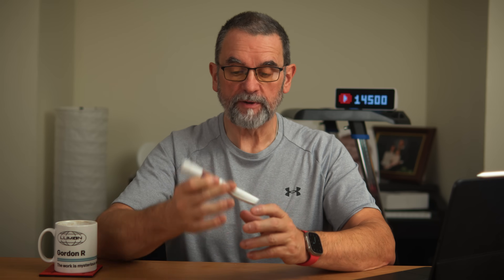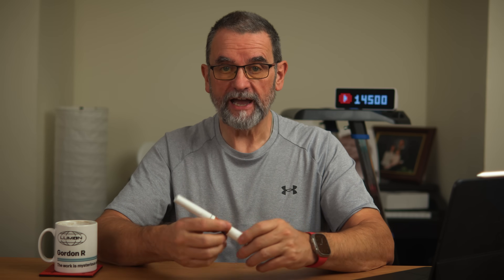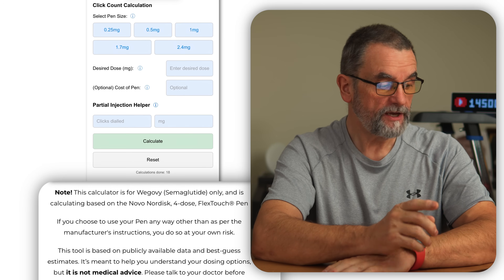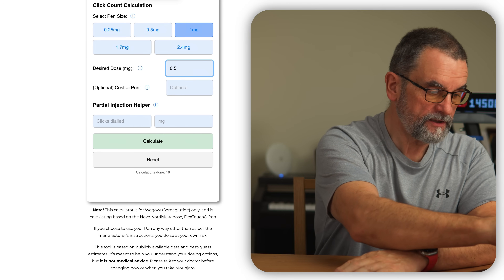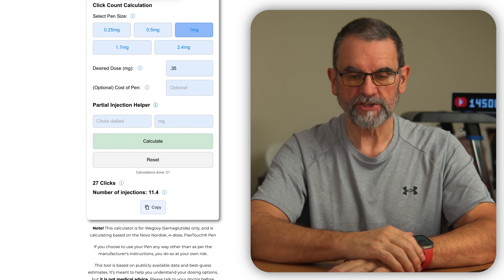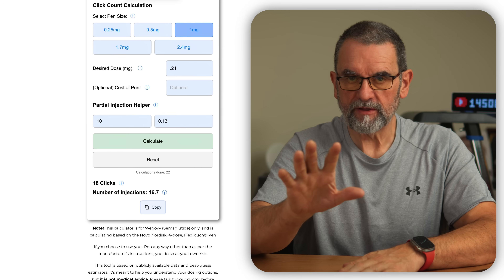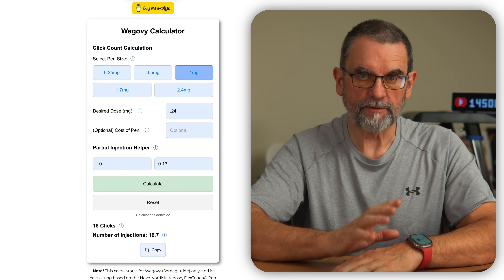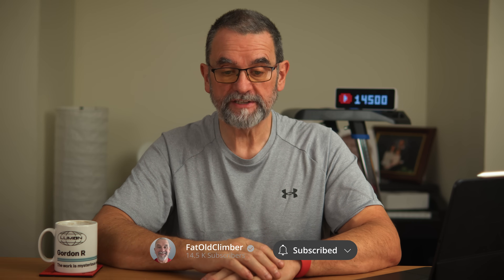Mounjaro Diaries - Wegovy Click Count Calculator - Version 1 - (Link in the description)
In this week’s Mounjaro Mondays, I introduce my brand-new Wegovy Click Counter Calculator — a tool that helps you accurately count pen clicks, understand short dosing, split dosing, and micro dosing, and estimate how long your Wegovy pens will last.

I’d love your feedback! What would you change or improve about the calculator? Leave your suggestions in the comments below — and if anyone has a partially used Wegovy pen they’re willing to sell or donate for a proper tutorial, please get in touch.

This video walks through the calculator step by step, explaining how the click count, mg delivered, and cost estimates are calculated using the Novo Nordisk Wegovy FlexTouch multi-dose pens.